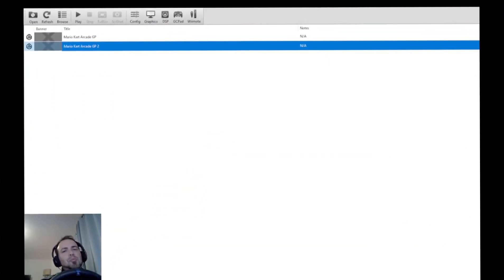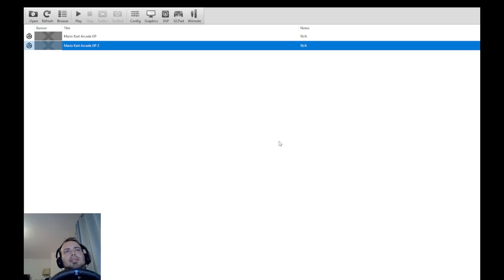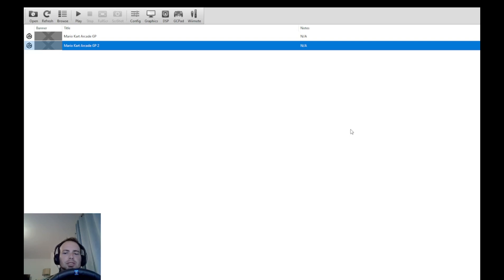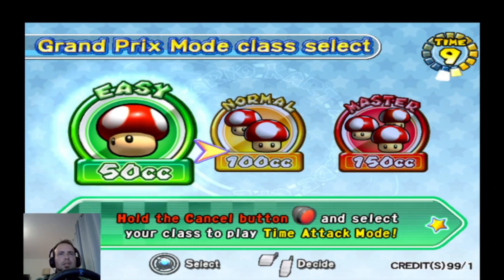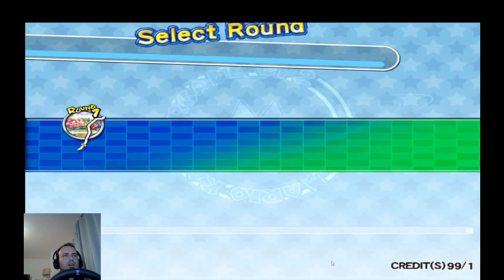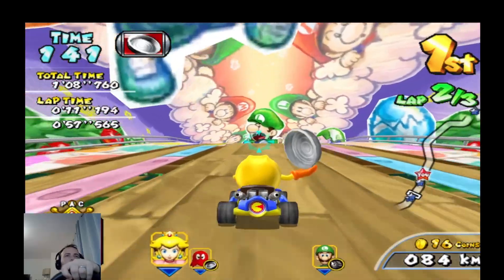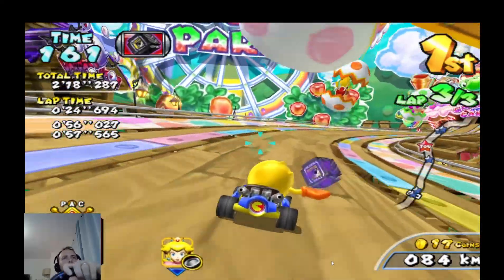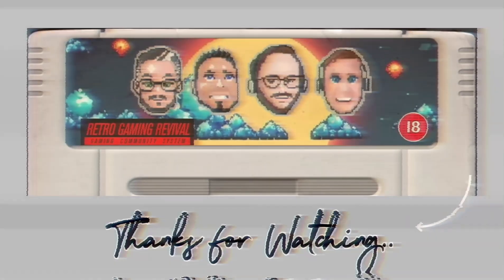Mario Kart GP 2 how to set up on Dolphin emulator 2024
Copy and paste this for the cheats in the game.

[Display]
ProgressiveScan = 0
[Wii]
Widescreen = False
DisableWiimoteSpeaker = 0
PH_SZNear = 1
[EmuState]
EmulationStateId = 3
EmulationIssues = AM-Baseboard
[OnFrame]
$DI Seed Blanker
0x80000000:dword:0x00000000
0x80000004:dword:0x00000000
0x80000008:dword:0x00000000
$DVDInquiry Patchok
0x80286388:dword:0x3C602100
0x8028638C:dword:0x4E800020
$Ignore CMD Encryption
0x80285CD0:dword:0x93A30008
0x80285CD4:dword:0x93C3000C
0x80285CD8:dword:0x93E30010
$Disable CARD
0x80073BF4:dword:0x98650023
0x80073C10:dword:0x98650023
$Disable CAM
0x80073BD8:dword:0x98650025
$Seat Loop patch
0x800BE10C:dword:0x4800002C
$Stuck loop patch
0x8002E100:dword:0x60000000
$60times Loop patch
0x8028B5D4:dword:0x60000000
$GameTestMode Patch
0x8002E340:dword:0x60000000
0x8002E34C:dword:0x60000000
$SeatLoopPatch
0x80084FC4:dword:0x4800000C
0x80085000:dword:0x60000000
$99 credits
0x80690AC0:dword:0x00000063
[OnFrame_Enabled]
$DI Seed Blanker
$DVDInquiry Patchok
$Ignore CMD Encryption
$Disable CARD
$Disable CAM
$Seat Loop patch
$Stuck loop patch
$60times Loop patch
$GameTestMode Patch
$SeatLoopPatch
$99 credits

This is the way i got it working.